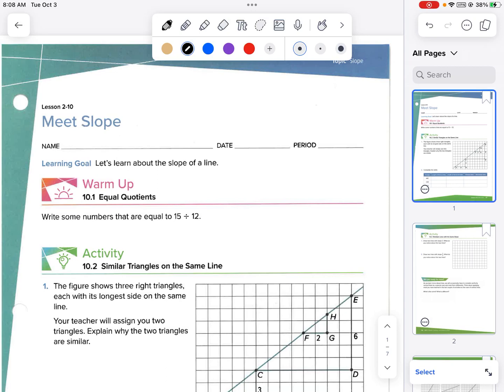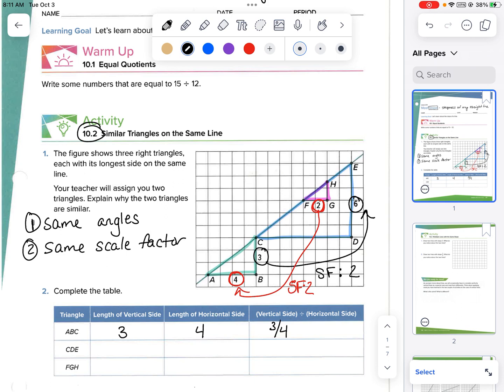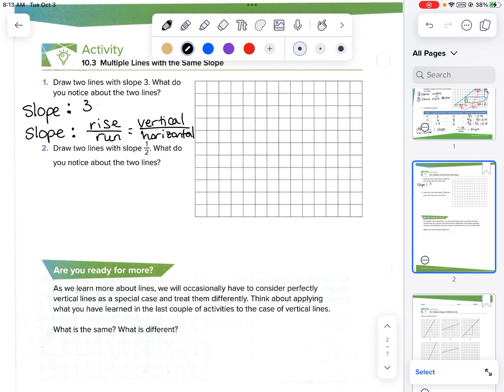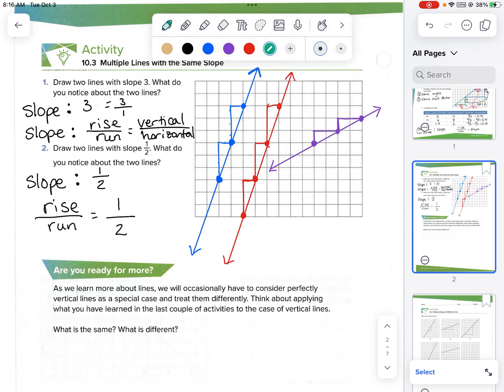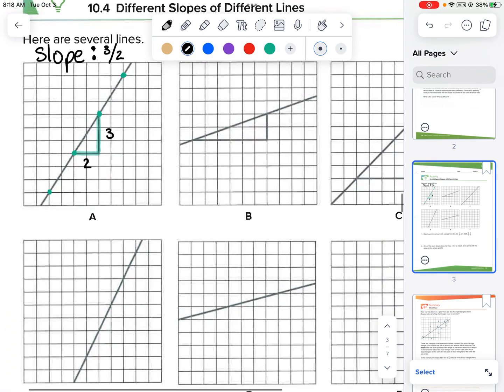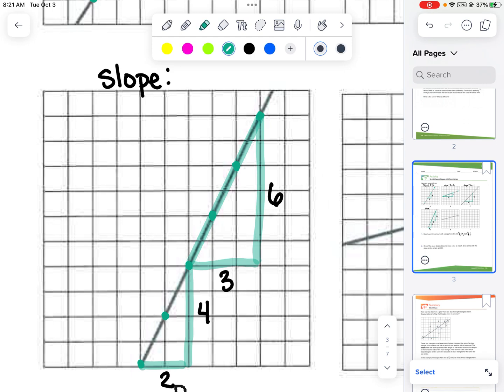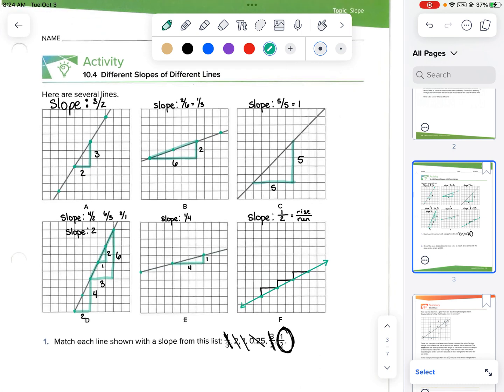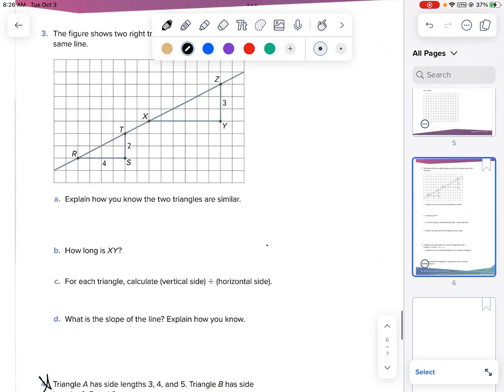IM Grade 8 Math 2-10